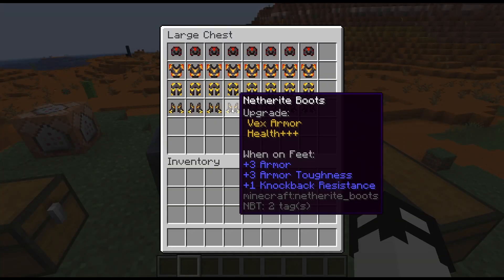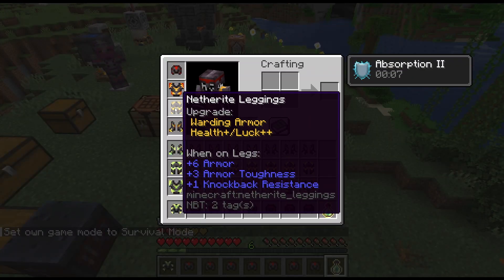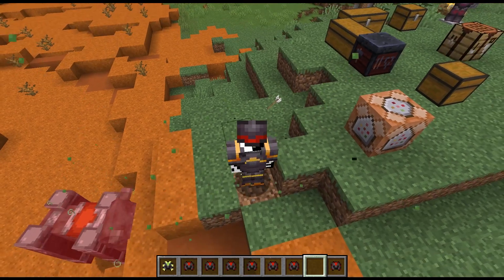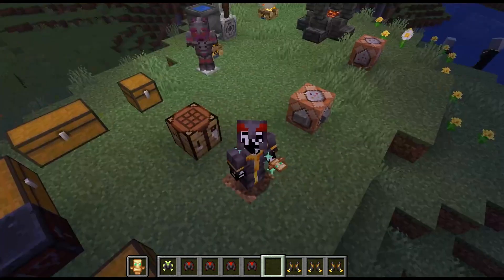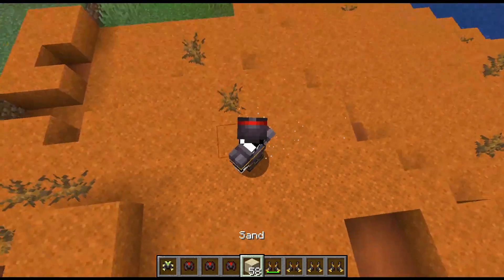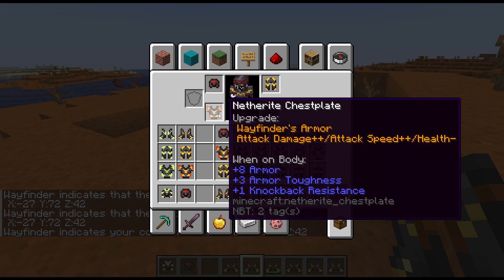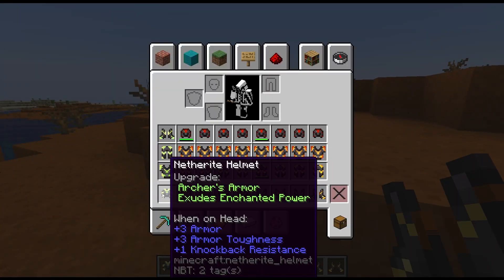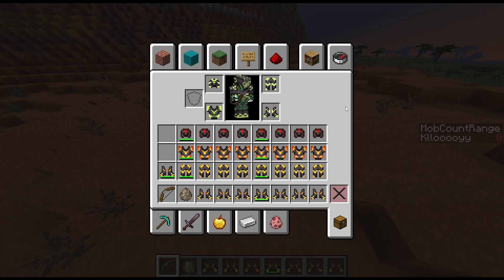[Minecraft] Armor Set Effects for all the Patterns 1/2 | Lets Make an RPG Data Pack - Runechant #15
Showcases multiple features for my upcoming new Minecraft data pack. Using a bunch of commands I'm trying to alter Vanilla gameplay with an overwhelming number of RPG elements, from mob abilities to bosses and even a new magic system. I give you my work in progress Runechant a World of New Enchantments.